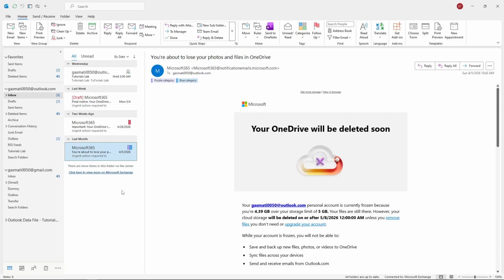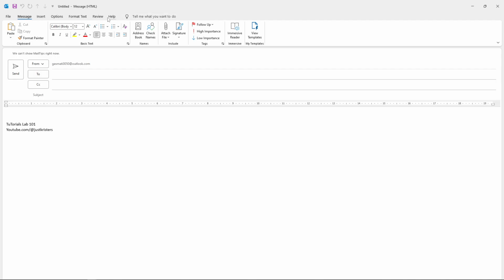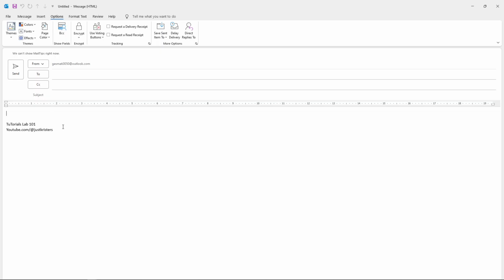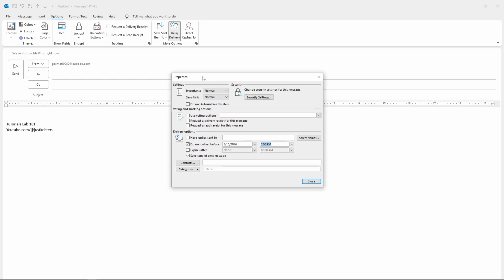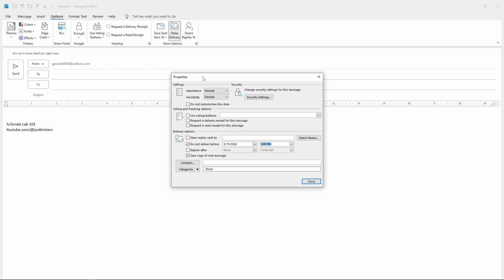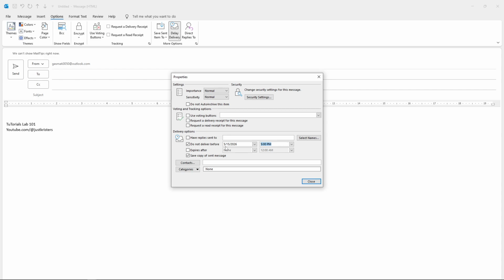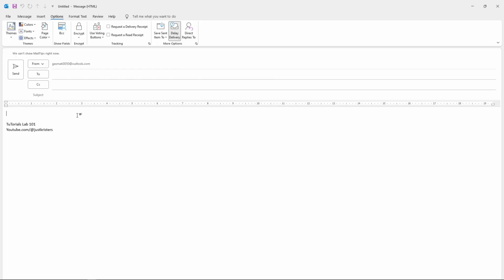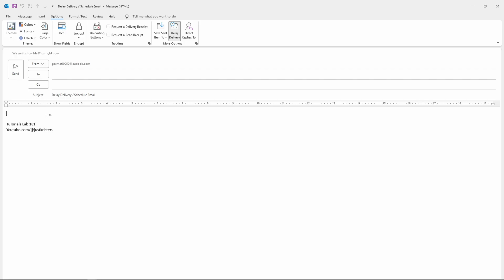How To Schedule Emails To Send Later In Outlook With Boomerang (Tutorial 2026)